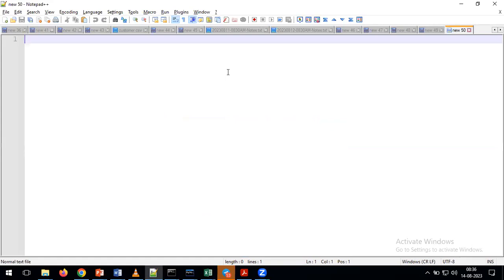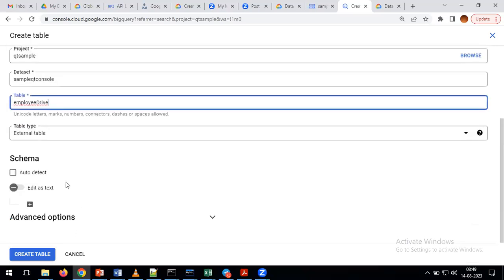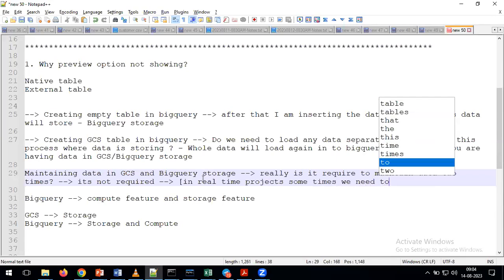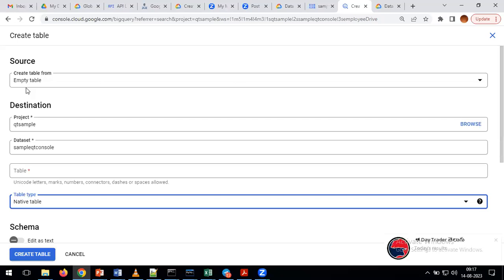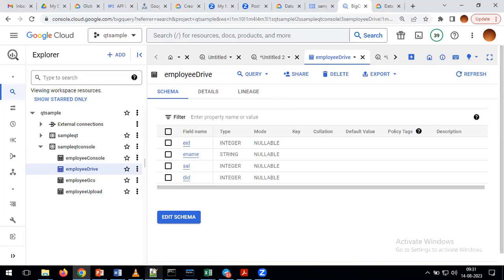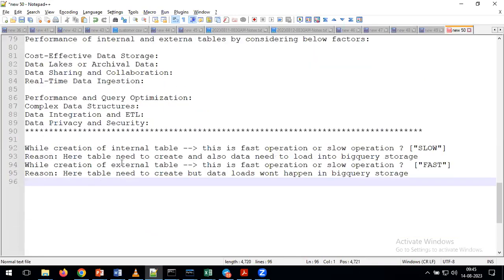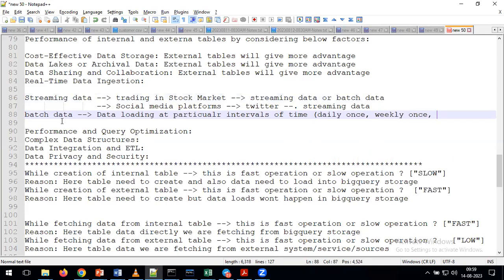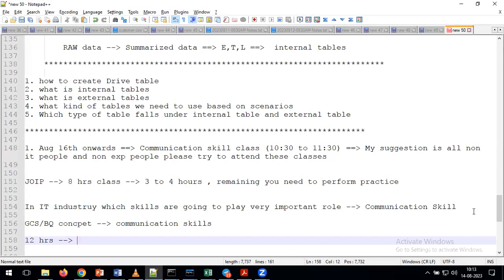GCP Data Engineer-- (BigQuery 03) Session 36 Create Drive table,type of internal,external table